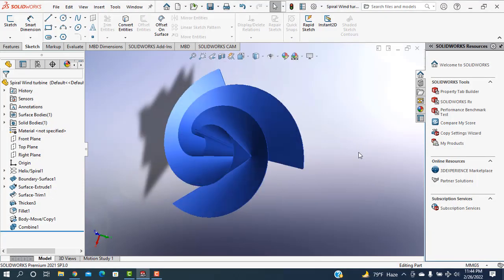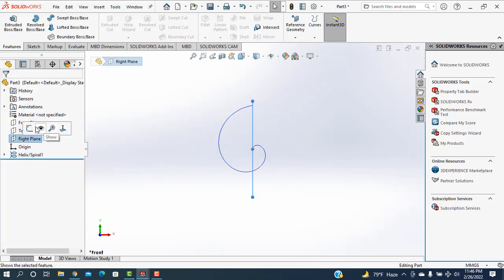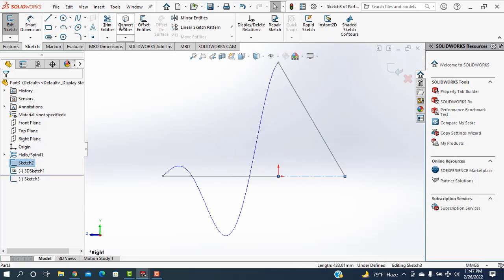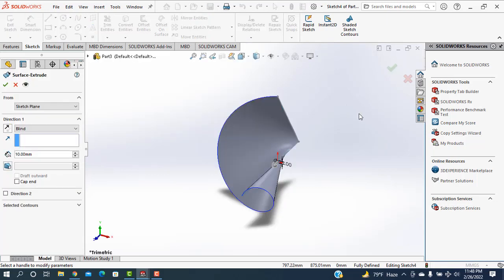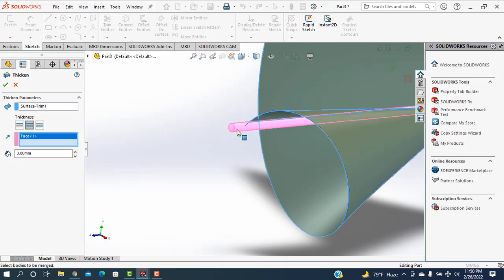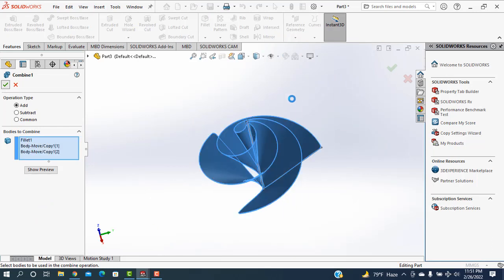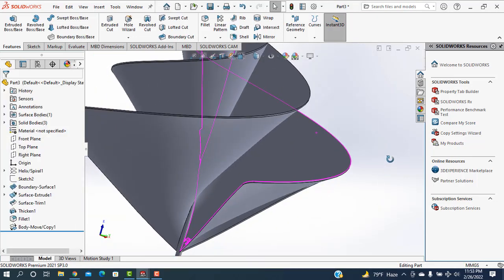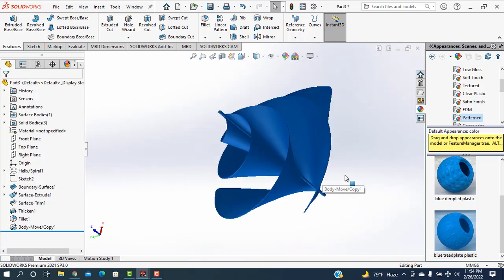Solidworks Tutorial Spiral wind Turbine - Redesign Engineering